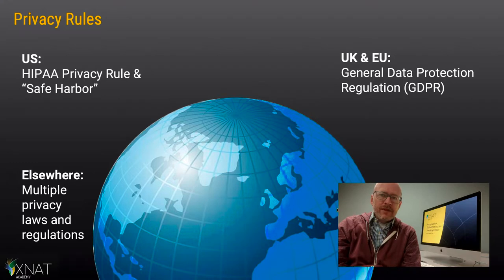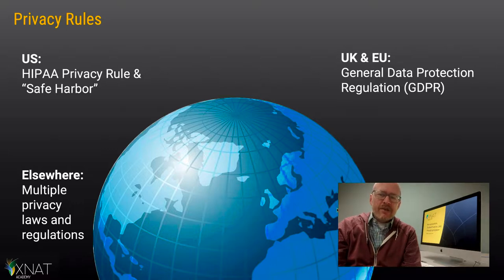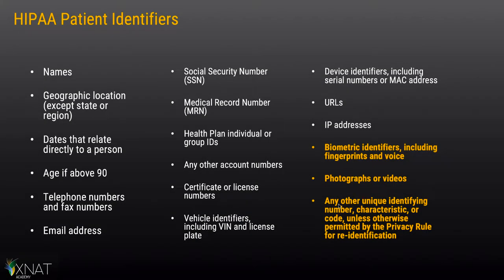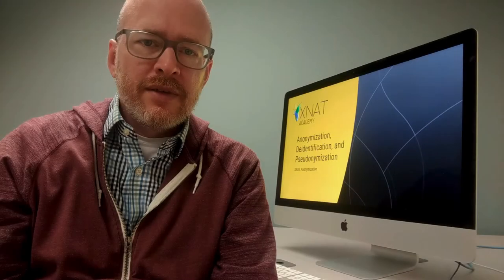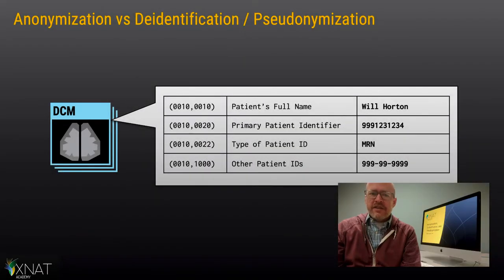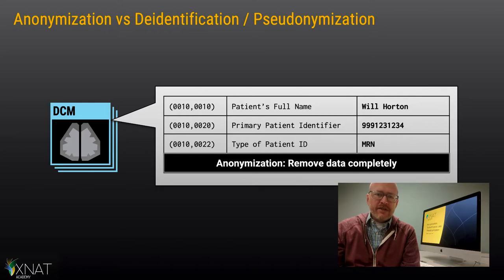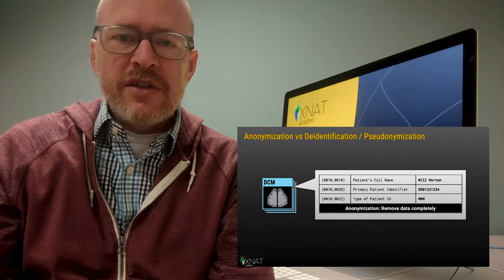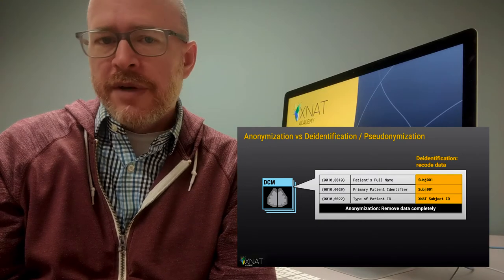Admin 101: Introduction to Anonymization and Deidentification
A brief overview of the rules and regulations impacting human subjects research, and how they affect XNAT users and administrators. A part of the Admin 101 course on XNAT Academy.